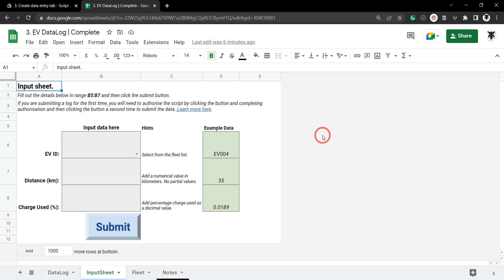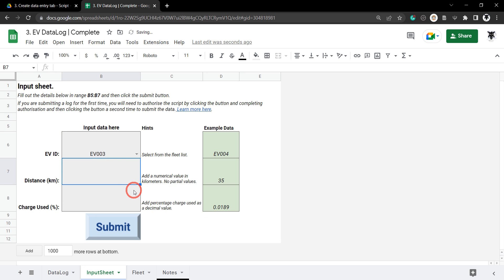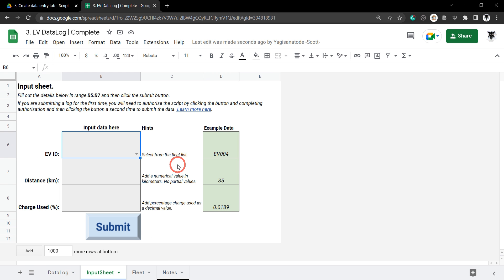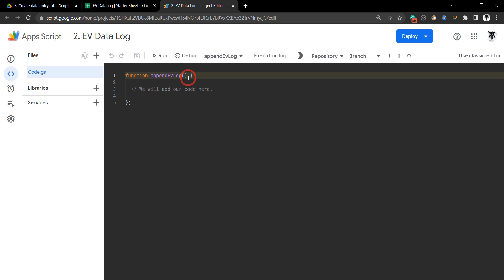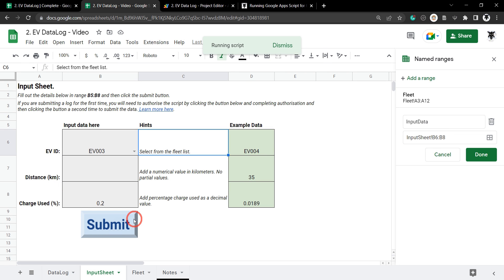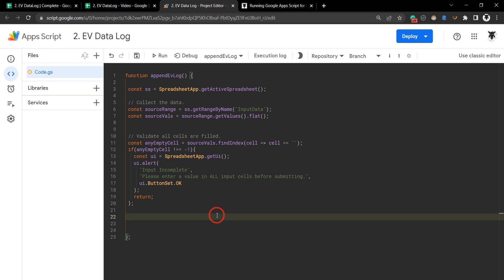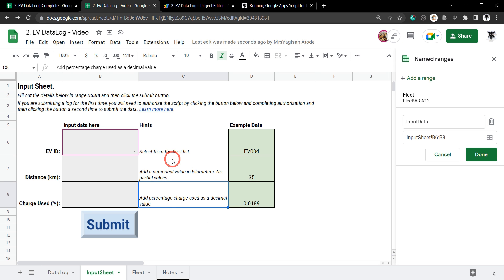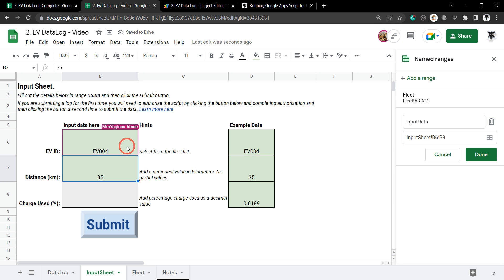Create an Input Sheet with a Submit Button in Google Sheets to add Data to a Log: Apps Script part 2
In this tutorial,  we add the Google Apps Script that
1. Collects the Data Input
2. Checks to ensure that there is data in each cell.
3. Adds a the current date-time and user email to the input data.
4. Submits the data to the data log.
5. Clears in the input sheet.
6. Send a update (toast) to the user that the task was completed successfully.

In the next video, we will handle a situation where an editor copies and pastes in data an we need to reformate the cells and add back in the data validation once they have submitted the data.

This tutorial is part of the: Building a Data Log in Google Sheets with Google Apps Script series.

You can find out more about how to append and manipulate Google Sheets data in these tutorials:
- Google Apps Script – Copy Selected Columns in One Sheet and Add Them To The Bottom of Different Selected Columns in Another
- Google Apps Script: Get the last row of a data range when other columns have content like hidden formulas and check boxes [updated Dec 2021]
- Google Apps Script Course – Part 1: 2D Array Data Transformation of Single Question Item Data to Total Count of Choices in Google Sheets - Google Apps Script Course – Intro: 2D Array Data Transformation for Google Sheets
- Google Apps Script: Add and removed Google Sheets columns based on a search array

00:00 Intro
01:33 The Code- Grab the SpreadsheetApp class
02:10 Retrieve the input data.
04:29 Check the cells are filled out.
09:09 Adding the date and the user's email to the data
11:25 Append the data to the log.
12:43 Clear the input data range.
13:38 Reporting back to the user with Toast.
14:16 Testing  the code.
16:45 Up next.